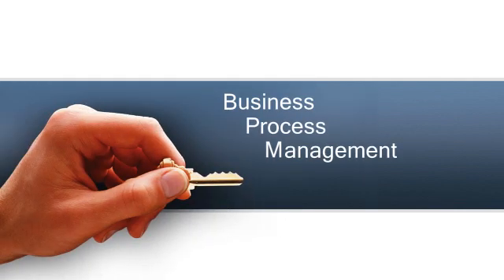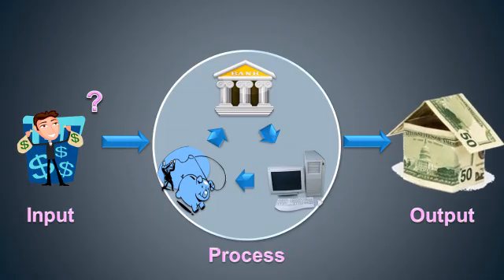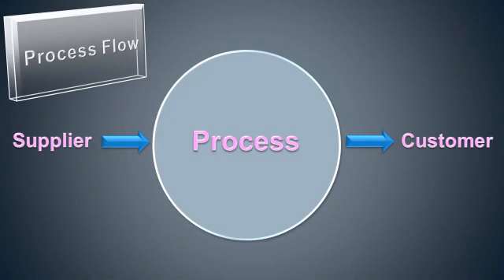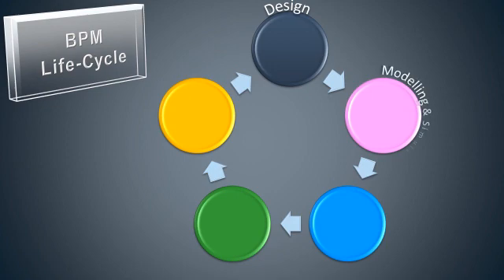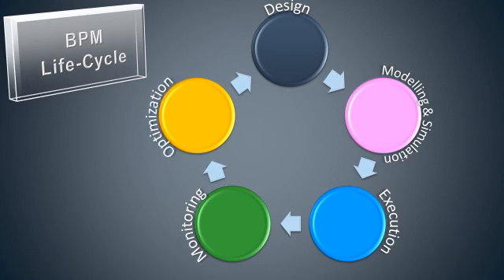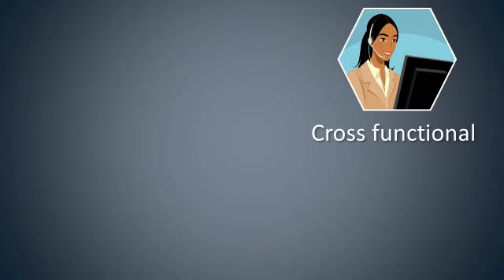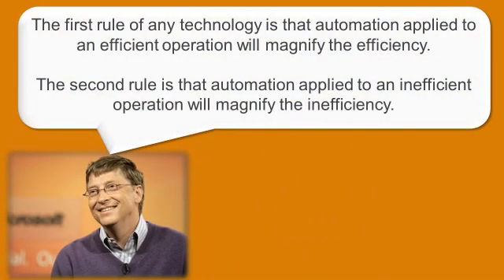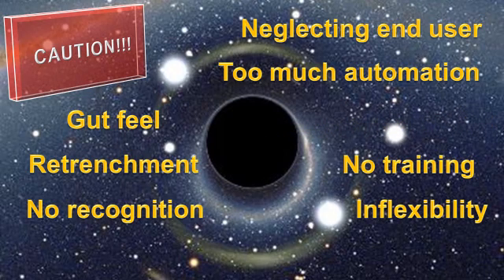An Introduction to Business Process Management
This is a short introduction to BPM (Business Process Management) for a project we had to do for a course in Operations and Information Management as part of an MBA at the University of Stellenbosch Business School.

References:

Garimella K. & Lees M. & Williams B. 2008. BPM Basics For Dummies. Indianapolis: Wiley.

Jeston, J. & Nelis, J. 2006. Business Process Management - Practical Guidelines to Successful Implementations. Oxford: Butterworth-Heinemann.